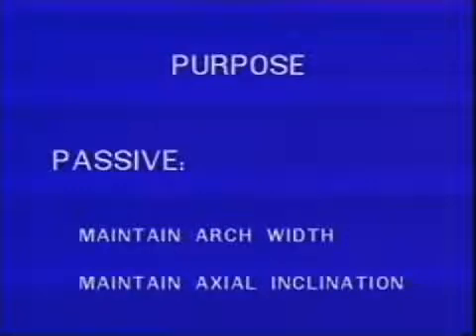Horizontal Lingual Arch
Horizontal lingual arch designed for arch stability and auxillary attachments in conjunction with fixed orthodontic appliances.